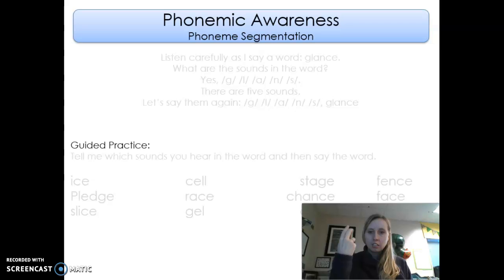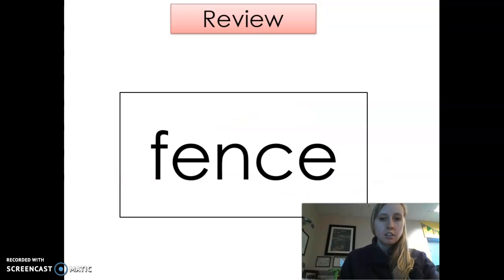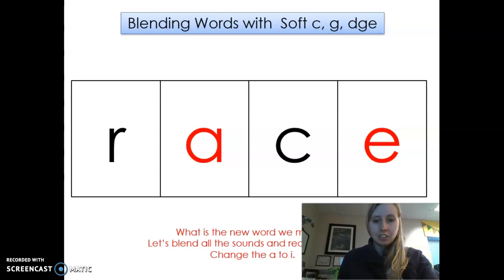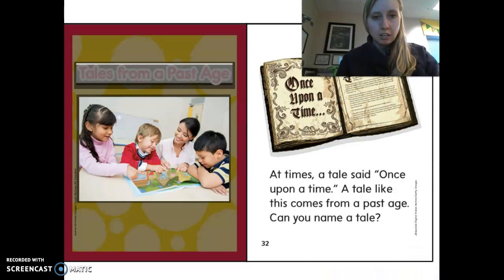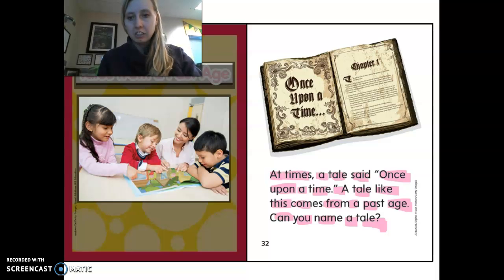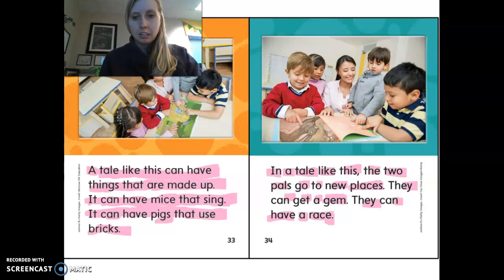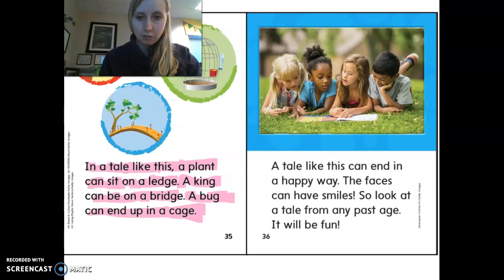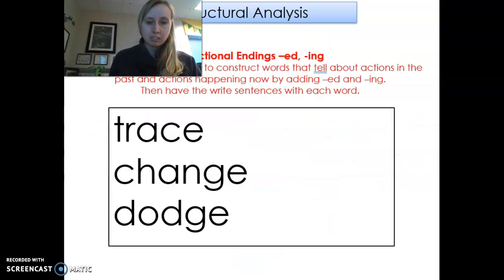Unit 3 Week 3 Day 4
cd, dge, ge